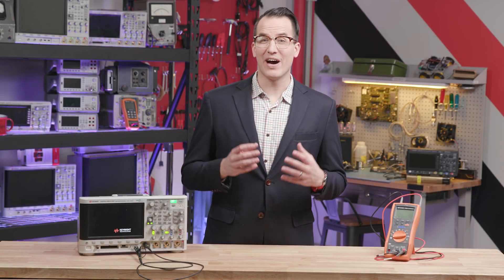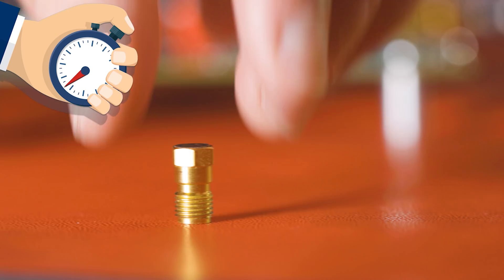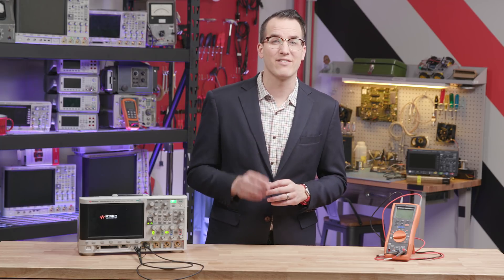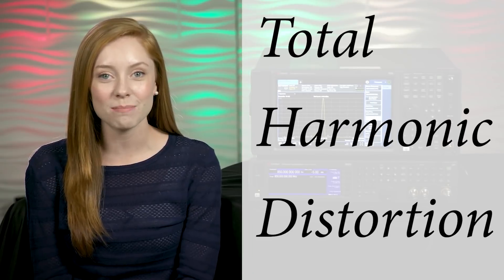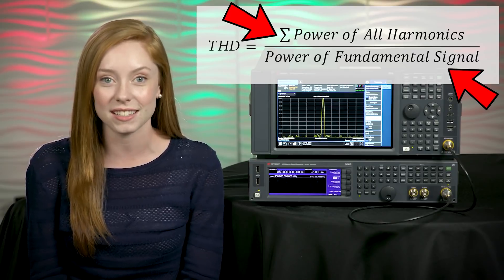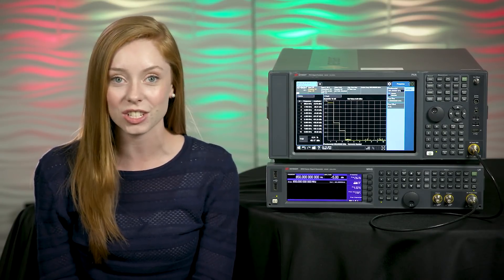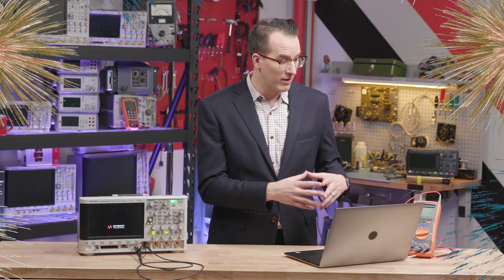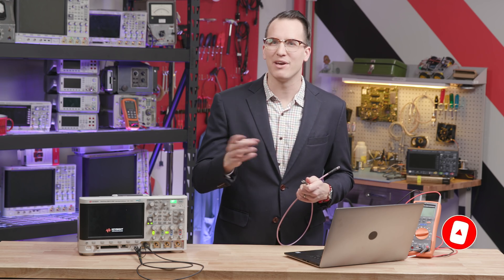6+ ESD Tips in 60 Seconds + Wave Winners!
+BONUS tip: how to measure Total Harmonic Distortion (THD)

Electrostatic Discharge - the silent equipment killer. Here are 6 ESD prevention tips in under 60 seconds! Actually, it's more like 8, but who's counting!? Us. We're counting. It's 8. You're welcome.

We can all agree that blowing up your equipment is bad. To avoid that, here are 6 best practices in under 60 seconds:

1 – Use grounded wrist straps whenever you’re handling equipment and boards

2 – Use grounded mats on your workspace and NOT high resistance and insulated materials

3 – Keep potentially charged materials at least a foot away from your exposed assemblies to avoid inductive charging

4 – Discharge you cables before connecting them. First, make sure your device is not
powered on. Second, connect your cable to your device. Third, attach a 50 ohm shunt or short to the open end, finally, remove the shunt and attach your device to your gear
5 – Use board standoffs on your ESD mats as needed

6 – Never trust pink packing. Don’t use it. Don’t.

7 – Cap your unused equipment inputs to avoid accidental ESD damage.

And there you have it! 6 ways to avoid blowing up your equipment in under 60 seconds. So you don’t forget any of those, download the free checklist linked above.